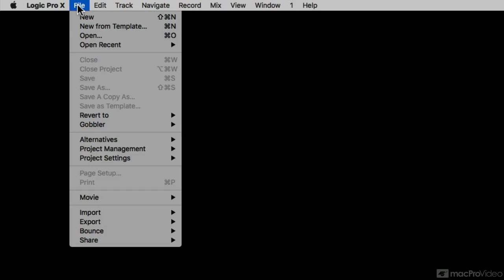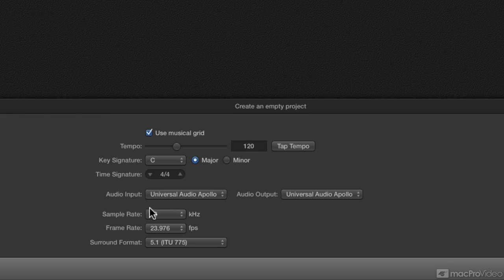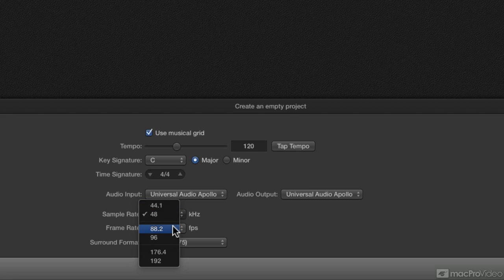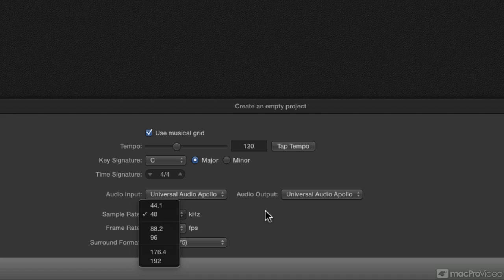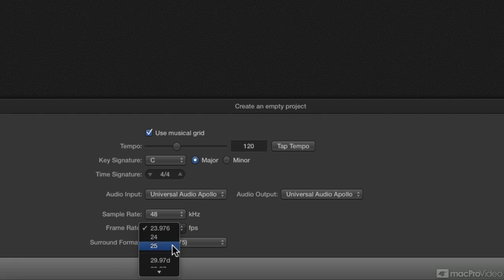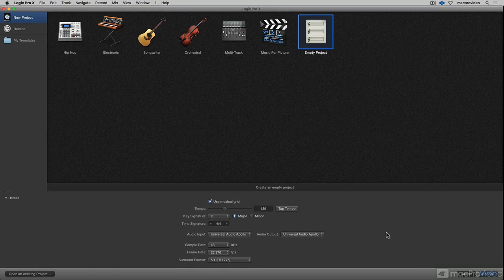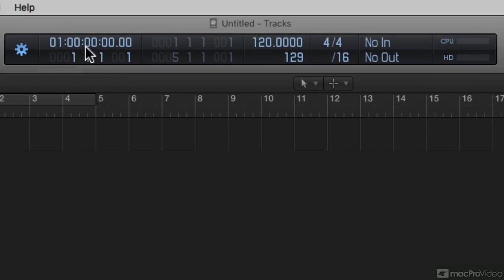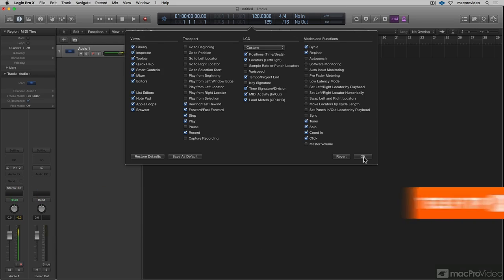Logic Pro FastTrack 204: Scoring to Picture Toolbox - 3. Frame Rate Sample Rate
Logic Pro FastTrack 204: Scoring to Picture Toolbox by David Earl
Video 3 of 15 for Logic Pro FastTrack 204: Scoring to Picture Toolbox

Logic Pro X is optimized for scoring. It has all the tools you need to import, synchronize and export final video complete with your music, dialog and FX. In this FastTrack course, by world renowned Logic expert David Earl, you learn Logics technical scoring tools FAST!

David explains what a spotting sheet is and why you need to know about it. He then dives into setting up the most efficient scoring template. This is where you learn all about frame and sample rates, synchronization and more.

Next, are detailed sections explaining the best ways to work with movies, tempo operations and then creating, exporting and importing stems! So, learn the tools of the scoring trade with Logic Pro Ninja, David Earl! Then, once youve got the technical stuff down, watch the courses in our Music Composing and Scoring section and learn how to write great music as well!